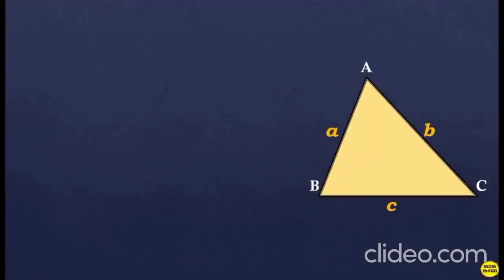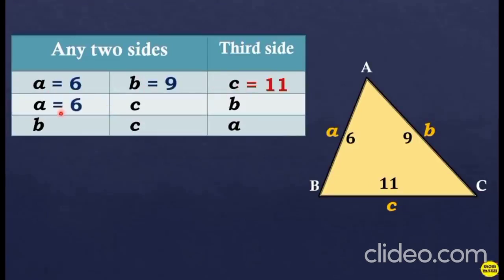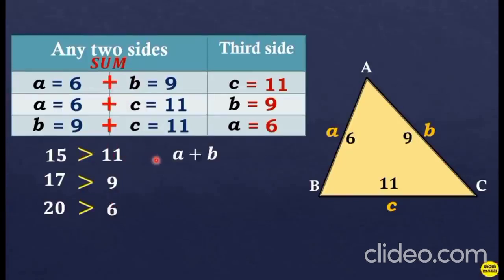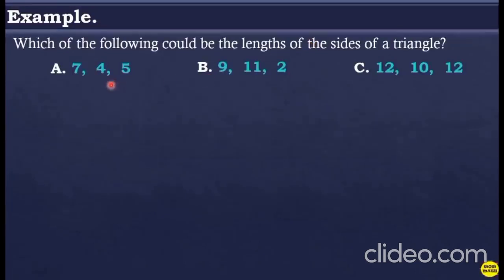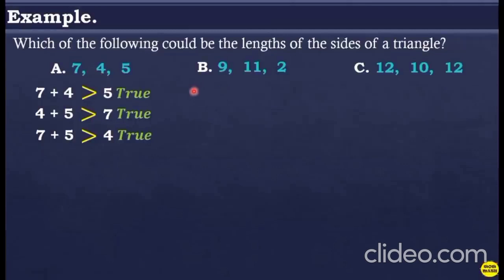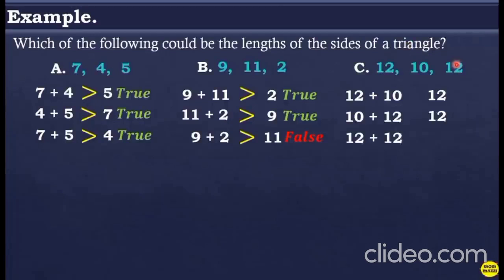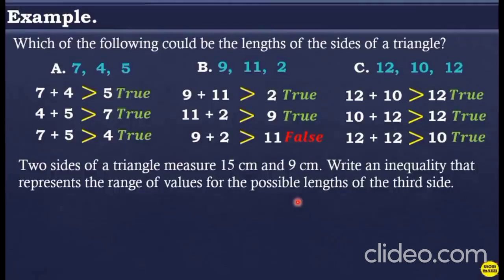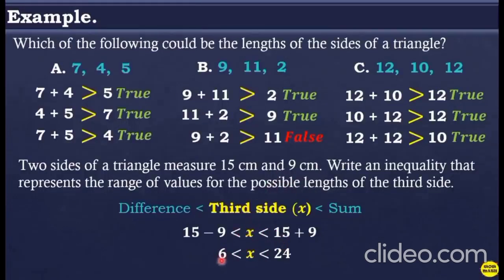Triangle Inequality Theorem